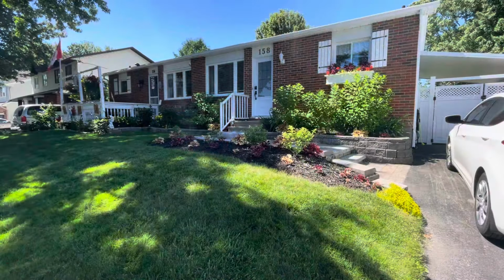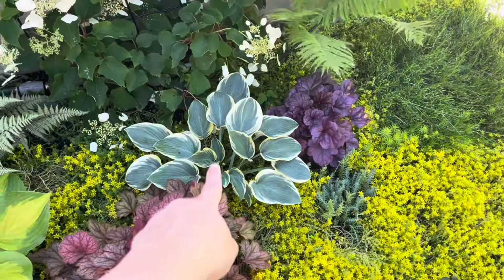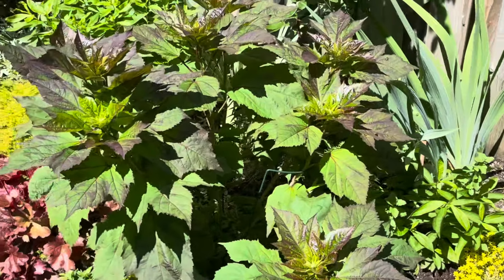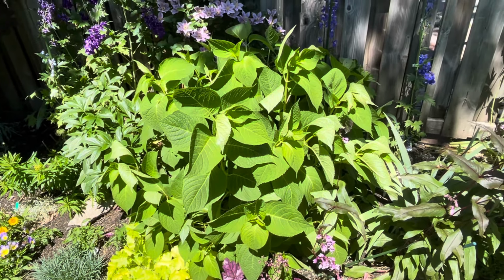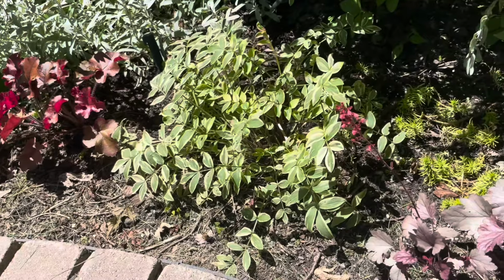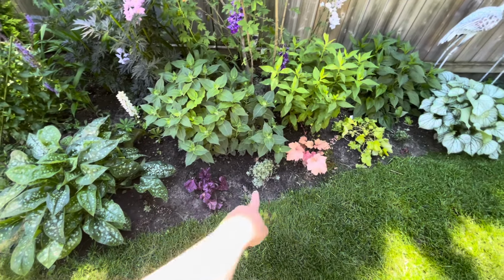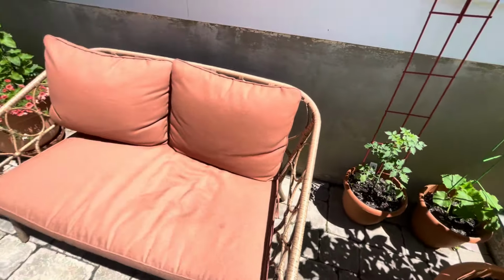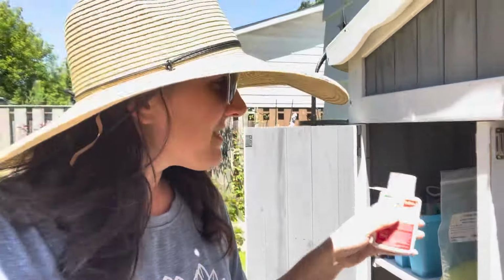Late June Garden Tour zone 5